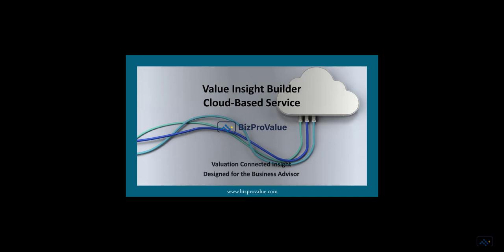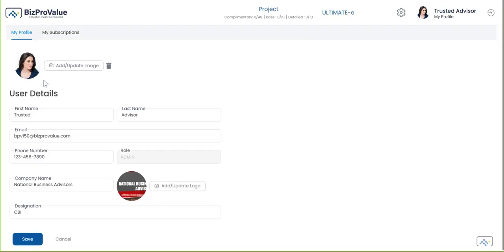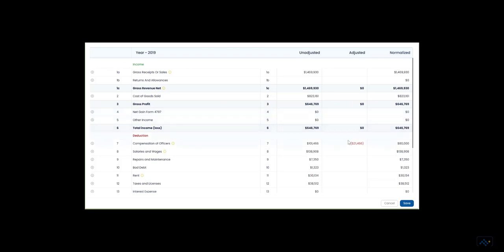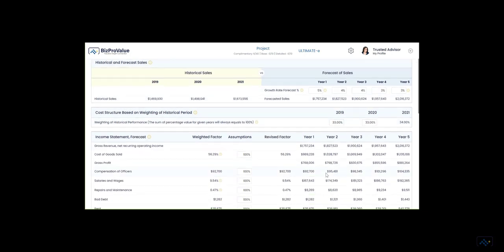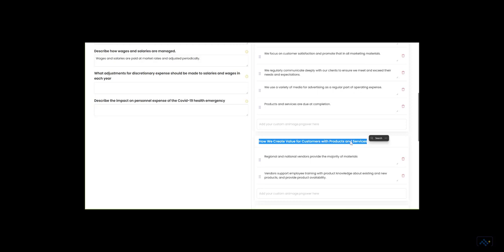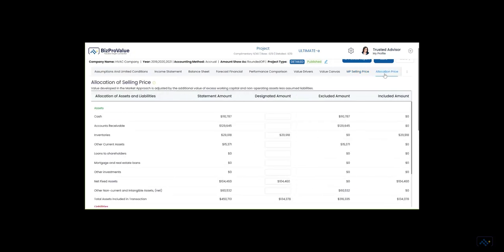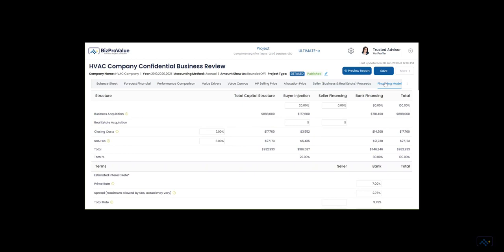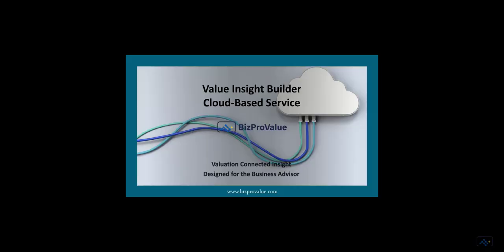Welcome To Value Insight Builder HVAC 20230209 YT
And you can do more. Publish a professional Confidential Information Memorandum (CIM). Include project details like the Value Canvas, Allocation of Price, Bank and Seller Financing, Seller Proceeds, and Real Estate Lease or Buy Options. In a single cloud-based app you can move from tax returns to marketing materials in about an hour. Everything is published to your business branding specifications. BizProValue is powered by Rainier Business Intelligence.